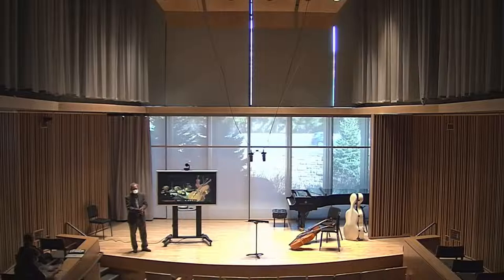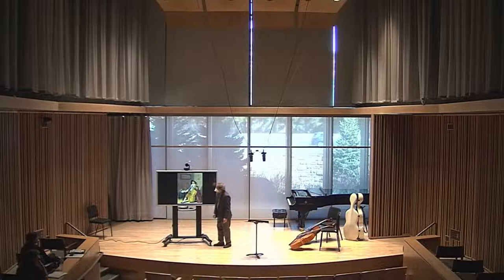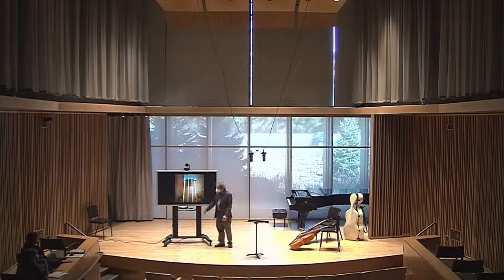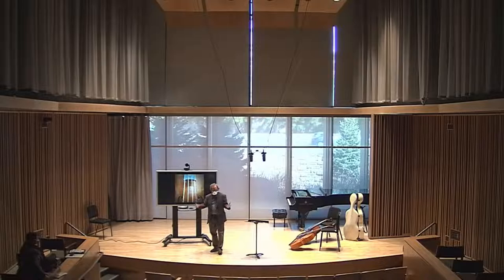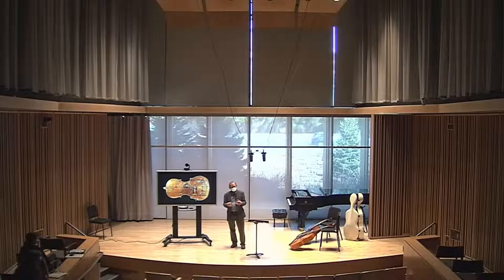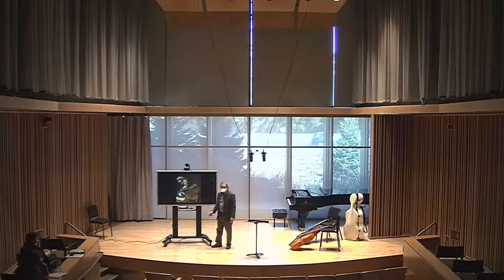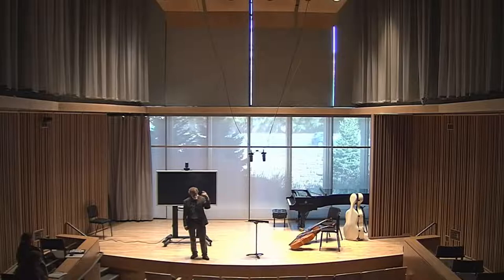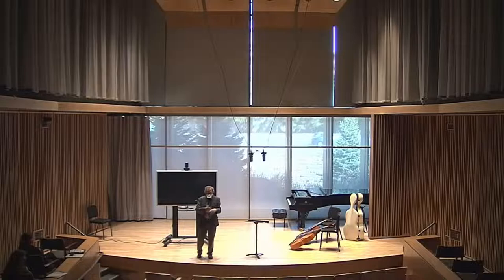Kenneth Slowik lecture on performing solo Bach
3:00-4:00 pm- Livestream from the BCPA Recital Hall